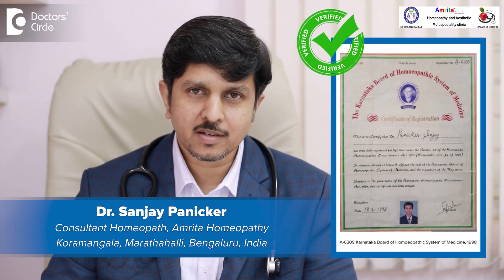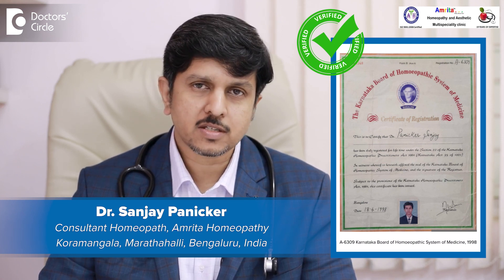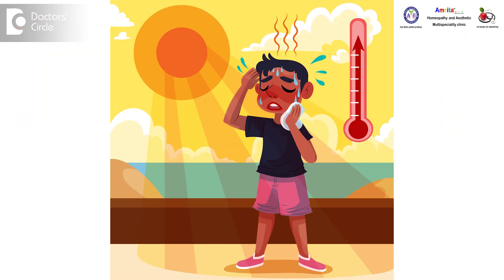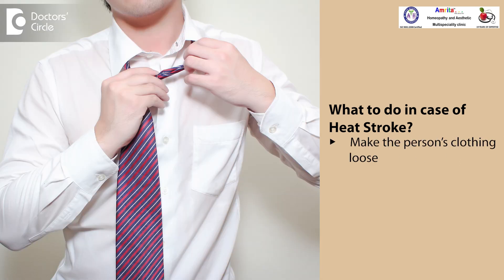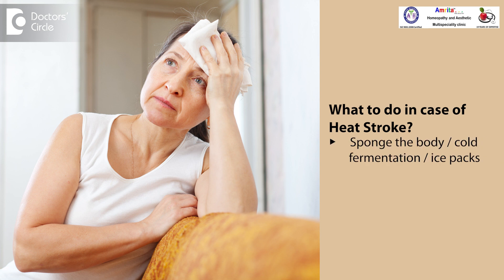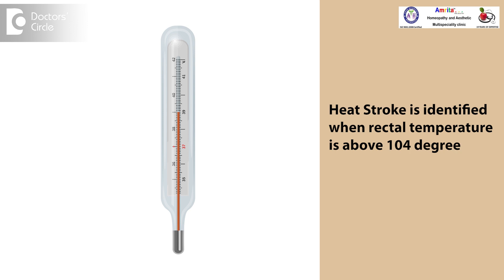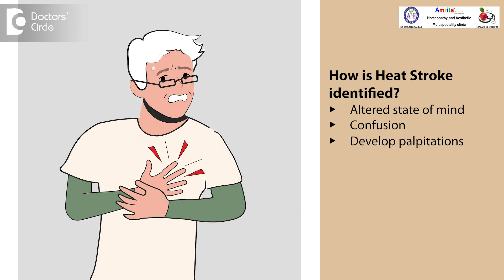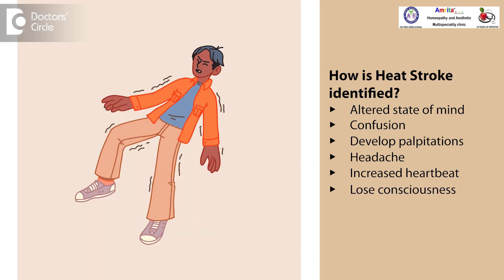Signs of HEAT STROKE | What happens when you get a Heat Stroke?-Dr.Sanjay Panicker | Doctors' Circle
Dr. Sanjay Panicker | Phone 📞 (Online & in-person appointment can be booked online or by call) Consultant Homeopath | Amrita Homeopathy, Koramangala 4th Block, Bangalore, India | Registration No. A-6309 Karnataka Board of Homoeopathic System of Medicine, 1997
Heat stroke usually comes up when the person is exposed to lot of heat in the environment around him. Either he has moved to a different place which is more hotter or he is not yet acclimatized to that particular hot weather. So the first thing to do is remove the person from that hot circumstance and move him to a cooler place. See that his clothing is made loose, see that his body is made to become cool by either sitting under a fan or sitting in a cooler room like an AC room or see that his body is sponged and cold fermentation or ice packs or something to bring down the body temperature. Heat stroke is identified when you use a thermometer and with the rectal temperature going above 104 degree, then we usually call it as a heat stroke. In the condition of a heat stroke the person has an altered state of mind. He is having confusion he may develop palpitations, he may have headaches, he may have heartbeats going up and with all this automatically over a period of time if this continues he may lose his consciousness may develop seizures. So in such a condition it's important to cool the body of the person. So that's what is the best solution when you develop a heat stroke take the person to a cooler place and cool him down.